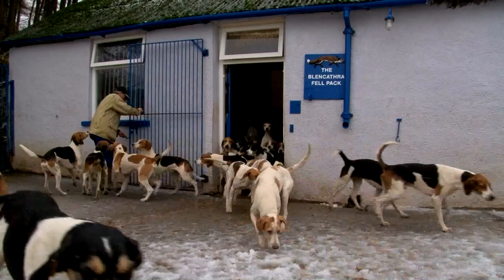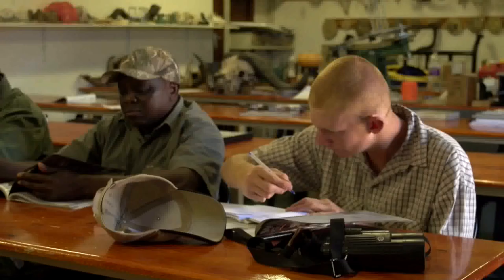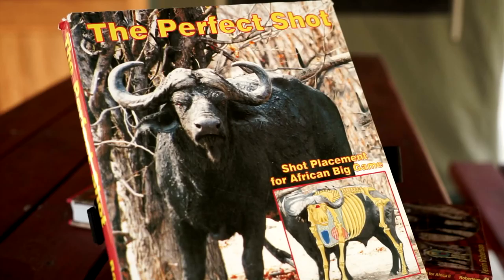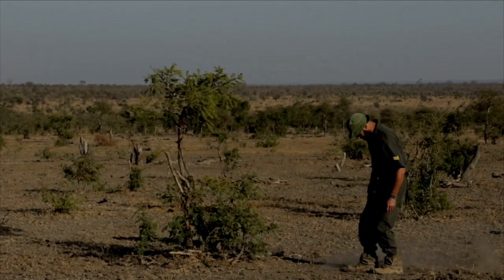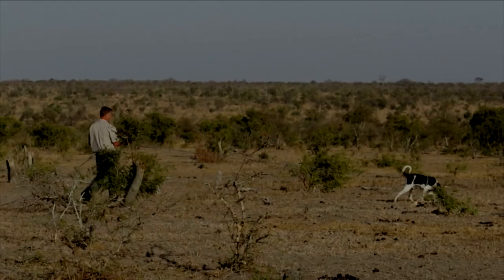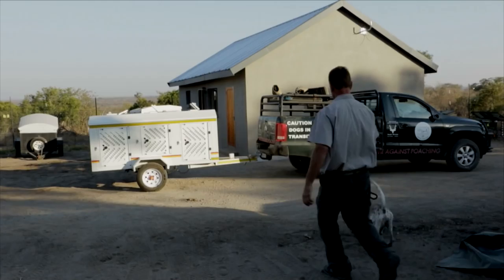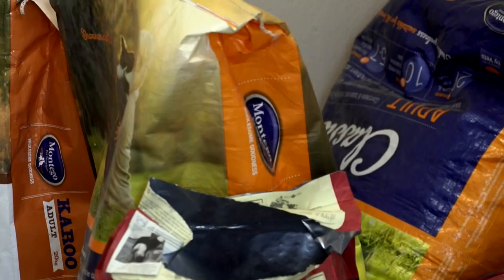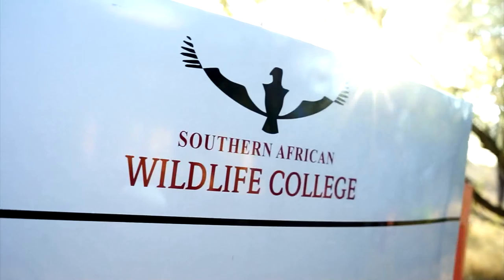Attack dogs save Africa wildlife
The Southern African Wildlife College on the edge of the Kruger National Park in South Africa is trying outr a new method to stop poachers. Beagles pick up their scent, foxhounds chase them and Belgian malinois are flow in by helicopter to attack them. We find out more.